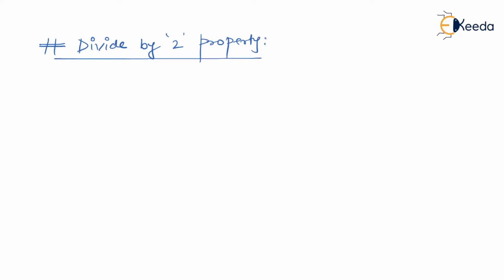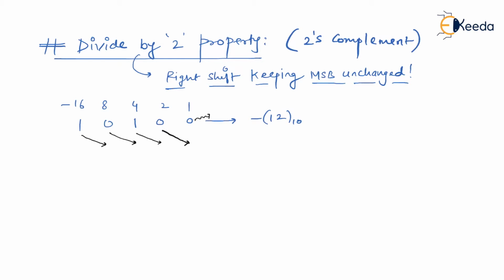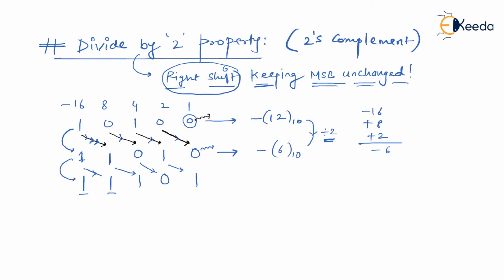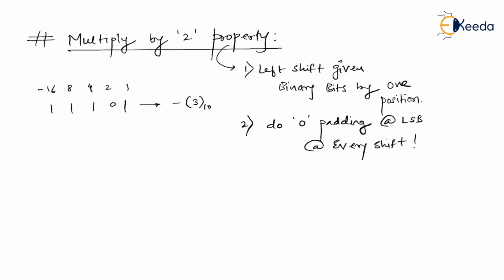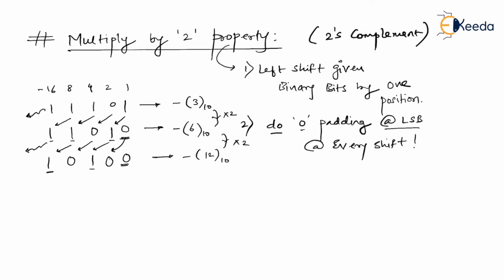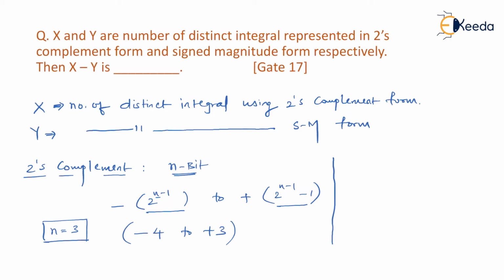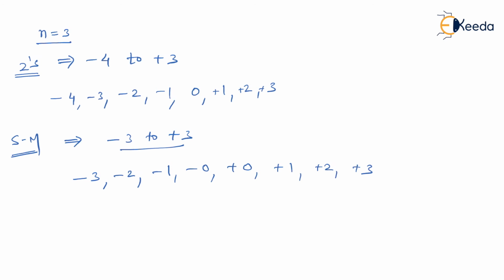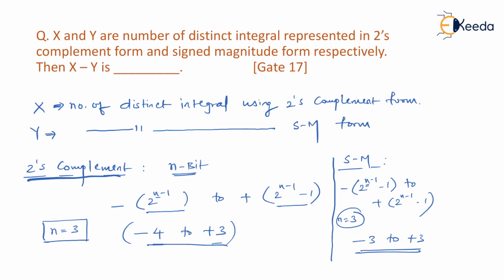Exploring Important Properties Of 1's and 2's Complement Numbers In GATE Digital Circuits Logic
Dive into the world of digital circuits and logic in this video as we unravel the crucial properties of 1's and 2's complement numbers. Join us for a comprehensive exploration, understanding how these fundamental concepts operate within GATE examinations. Learn the nuances, applications, and significance of these number systems, enhancing your knowledge in digital circuits. Prepare for GATE exams confidently with insights into these vital concepts explained in a concise, informative manner. Discover the power and relevance of 1's and 2's complement numbers in GATE Digital Circuits Logic.

Video Highlights:

🔹 Introduction to 1's and 2's Complement Numbers: Understand the basics of these numerical representations in the digital world and why they are crucial in computer science and engineering.

🔹 Properties and Operations: Explore the important properties of 1's and 2's complement numbers, including addition, subtraction, and overflow handling. Grasp these concepts thoroughly to solve complex problems with confidence.

Happy Learning.